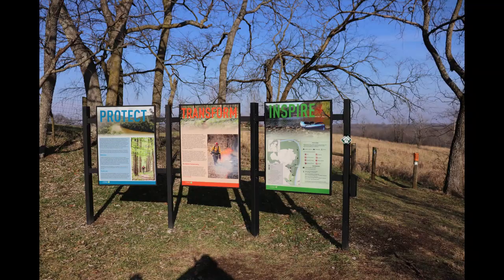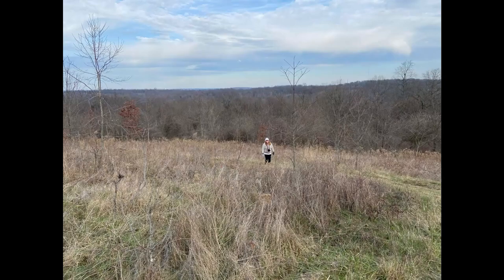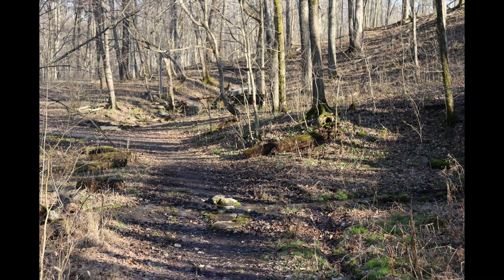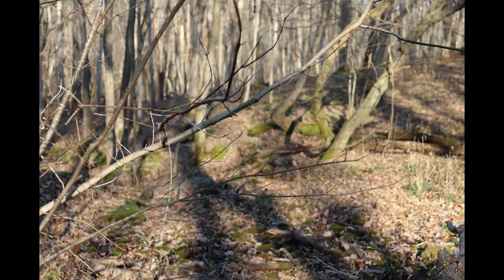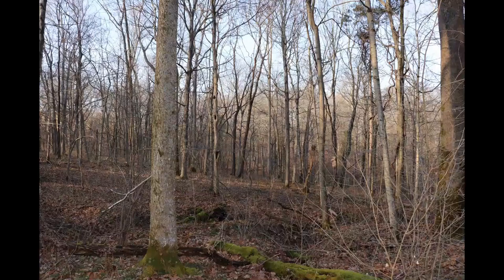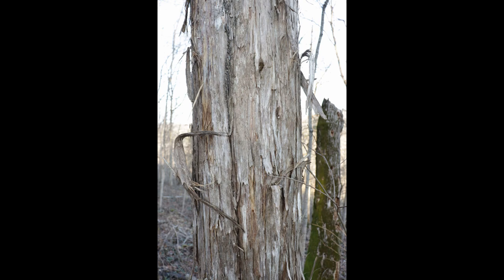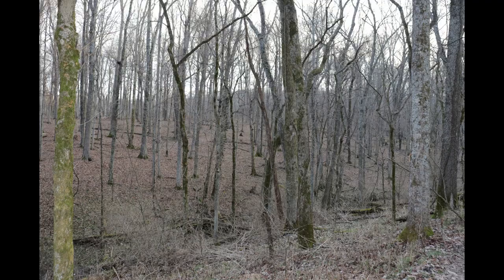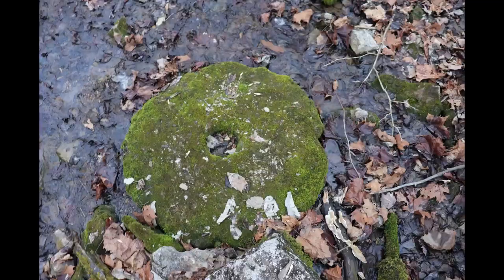Walk Around Kentucky | Sally Brown Nature Preserve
In our March Walk Around Kentucky program, we will take you on a tour of Sally Brown Nature Preserve in Garrard County, Kentucky.

Walk Around Kentucky is a great way for the whole family to stay active and learn more about Kentucky's outdoor resources. Plus, participating gives you the chance to earn entries into our monthly prize drawings for a $100 Amazon gift card.

- Log the minutes you walk or run each month.
- The more minutes you walk, the more badges you earn and the greater your chances of winning the drawing.

You can also earn an additional badge by visiting any of the locations featured in our Walk Around Kentucky Virtual Tours. There are so many great reasons to Walk Around Kentucky all year long!